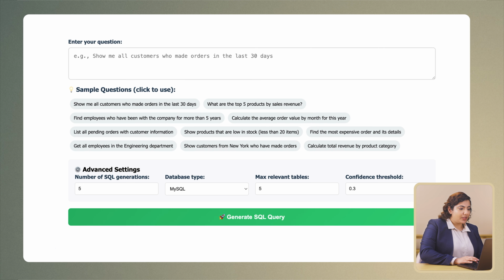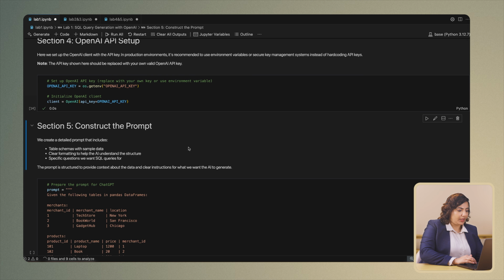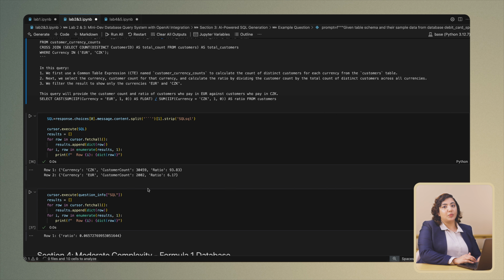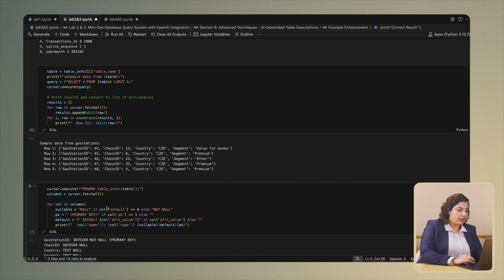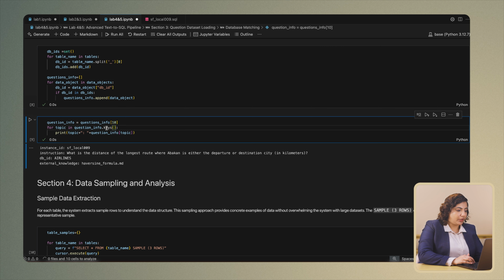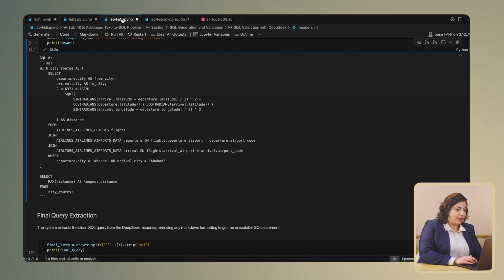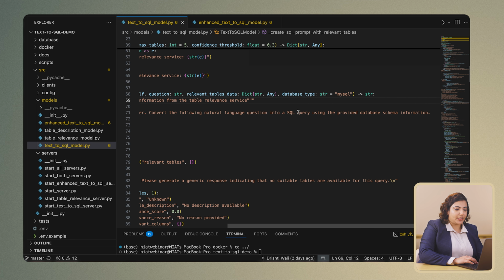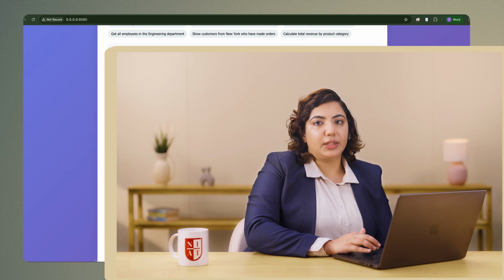Automating SQL Generation with AI | Drishti Wali, CRED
Ready to turn natural language into powerful SQL queries?
In this hands-on, step-by-step guide, we walk you through the entire process of building a system that converts business questions into SQL automatically. No complex theory, just practical building.

Whether you're an experienced developer or an aspiring AI engineer, this project-based tutorial will give you the real-world skills to start automating SQL generation and integrating AI into your products.

This masterclass is part of TECH DECODE by NIAT, where we focus on building real-world tech.

Chapter Guide:
00:00 Start
01:26 Introduction to the masterclass
05:36 Literature Review
09:17 Hands on Lab 1: SQL Query Generation with OpenAI
12:35 Hands on Lab 2: Mini-Dev Database Query System
30:20 Hands on Lab 3: Large-Scale Linking & Discrimination
44:48 Hands on Lab 4: Local Deployment using Rayserve
01:01:02 Conclusion